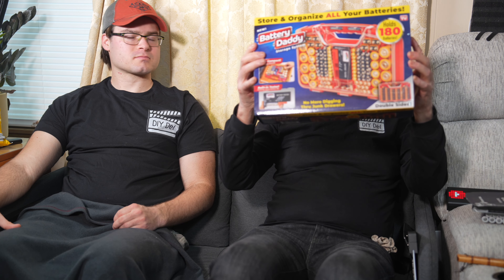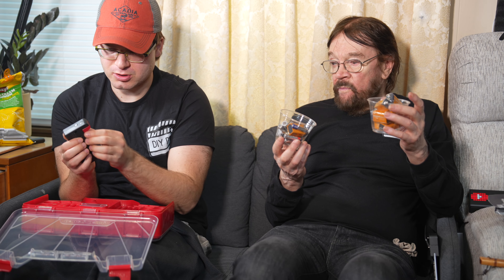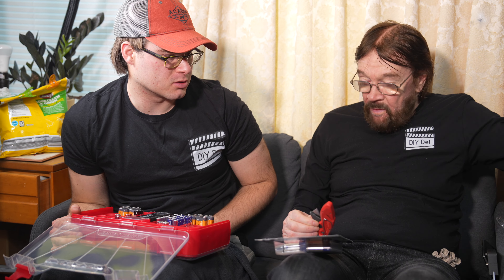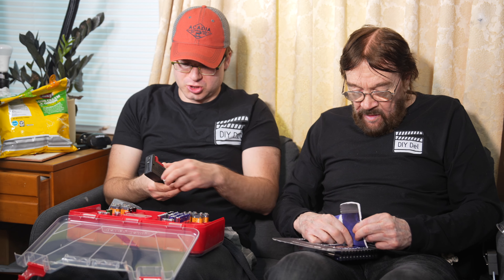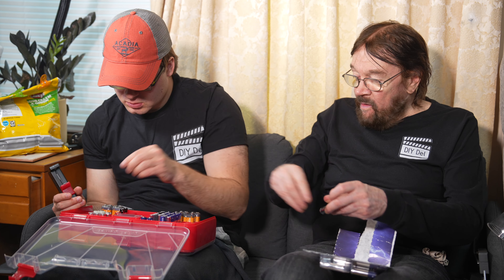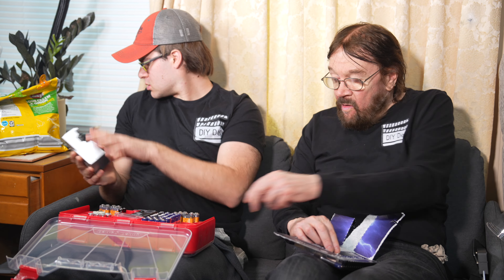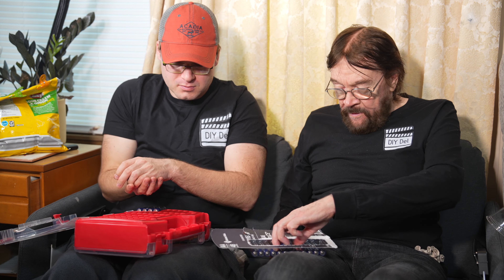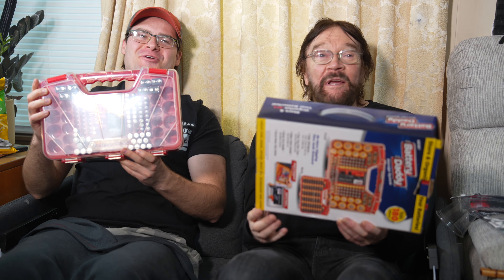Battery Daddy Review: Is This Battery Organizer Worth It?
Looking for an efficient way to organize your batteries? We'll provide an unbiased evaluation of this product's performance, ease of use, and overall value. Join us as we demonstrate how the Battery Daddy works, including its loading and unloading process. We'll also share our thoughts on its compact design and how well it fits in various spaces. Whether you're a tech enthusiast or just need a better way to store your batteries, this review is for you!